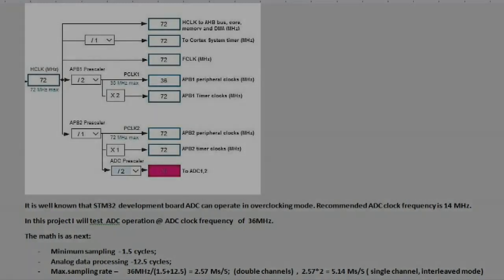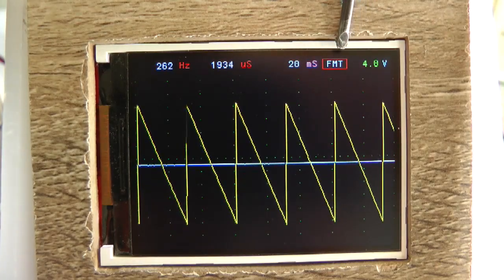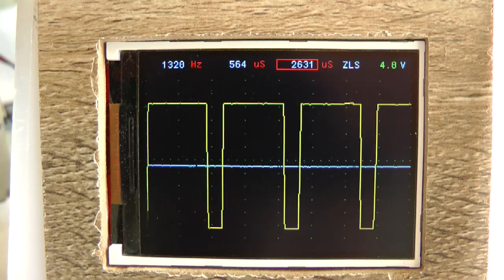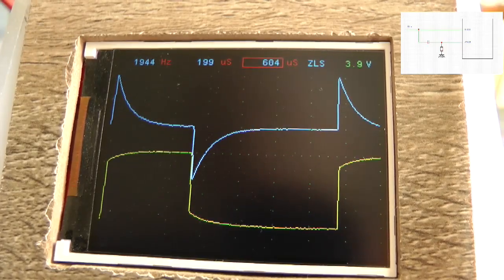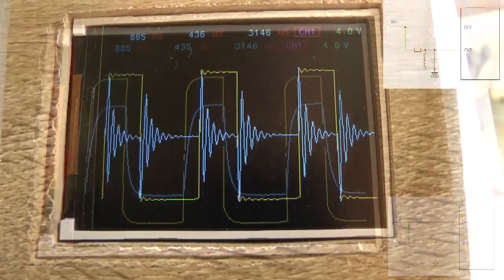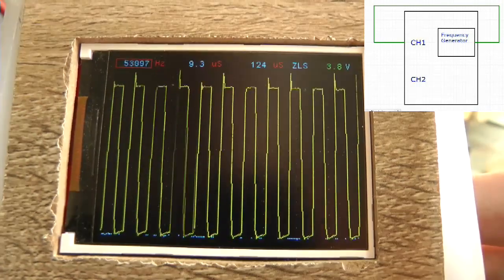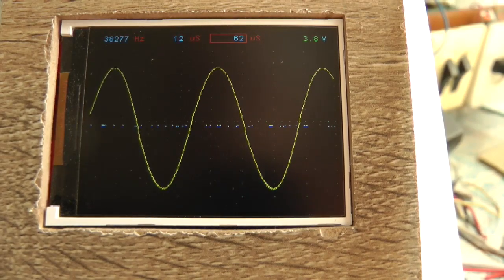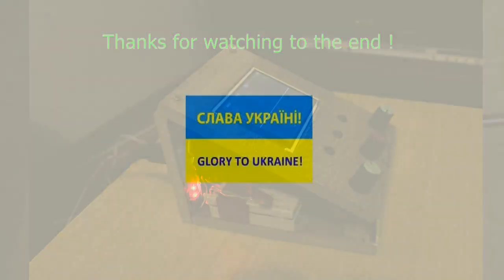Blue Pill based Oscilloscope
Demonstration of basic oscilloscope project using STM32F103C8T6 board with ADCs overclocked and 2.8" TFT display.